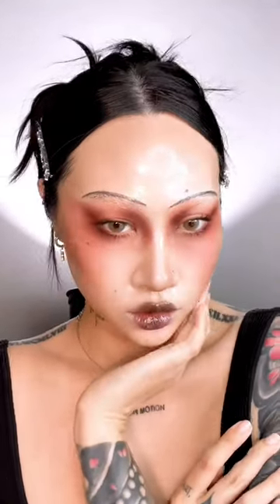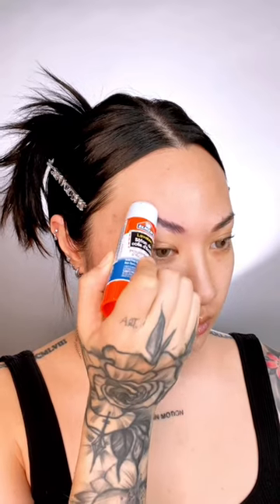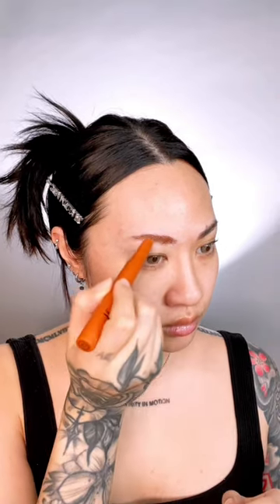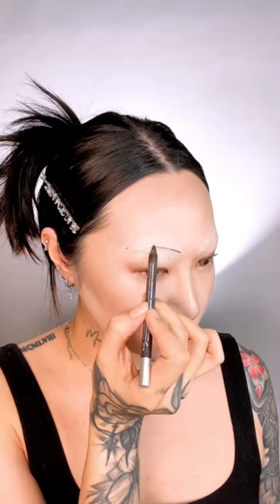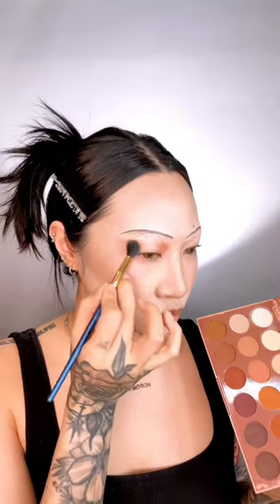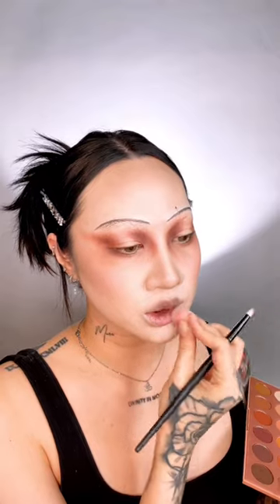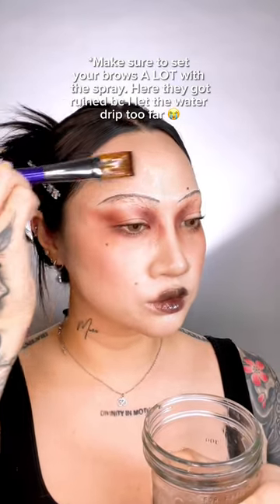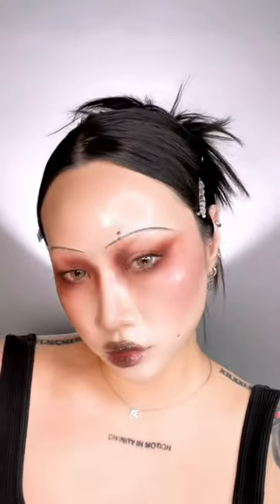Pat McGrath Glass Skin Doll Makeup Tutorial (with brush)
Full face tutorial IB Pat McGrath's viral glass skin doll makeup look! what an incredible serve by the mother of makeup for Maison Margiela's recent Spring '24 runway show. Whenever her and John Galliano work together, magic happens.

For the best application, start with skin. Exfoliate beforehand to smooth out texture!
Make sure to apply thin layers. Use a blow dryer on cool or a portable handheld fan to speed up drying time. A big brush takes up more area, minimizing time, and also ensures a smoother, more EVEN layer. A synthetic brush also won't absorb that much water, so use synthetic! It'll apply faster/even. An airbrush is best because it goes on seamlessly, more even, and you have more control with 0 drips. But for those who don't normally use an airbrush, a brush for a look like this will do! If you have a stick foundation, use that instead of a regular liquid foundation for this look. It adheres better and has less chance of moving around when the mask layers are applied.

EYES
ELMER'S PURPLE GLUE
MUFE MATTE VELVET POWDER FOUNDATION (I USED UD POWDER BUT IT'S N/A. any full coverage powder will do!)
HUDA FAUX FILTER CONCEALER (I USED KVD LOCK-IT CONCEALER. N/A. I RECOMMEND THIS CONCEALER INSTEAD)

NARS LIGHT REFLECTING FOUNDATION - GOBI (but for this look, use stick foundation instead) → MUFE HD STICK FOUNDATION

CP eyeshadow - lets do it (or any black shadow for middle of lips)

BRUSHES & TOOLS
RECOMMENDED BRUSH FOR MASK
MORPHE BRUSH SET (includes everything needed for this look. LOVE morphe brushes!)
KVD BRUSH

LTK: WWW. SHOP.LTK/EXPLORE/DIVINAMUSE